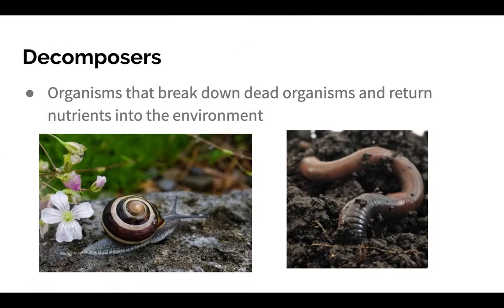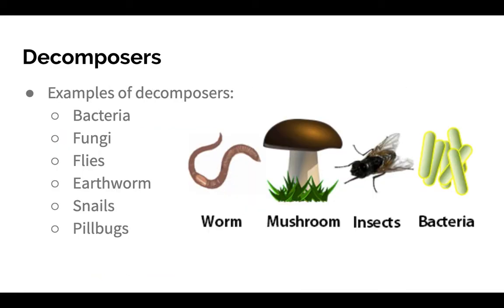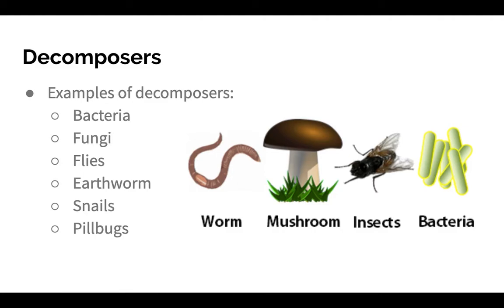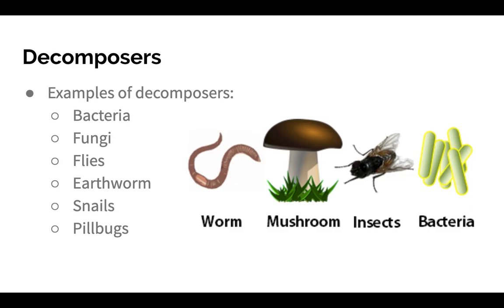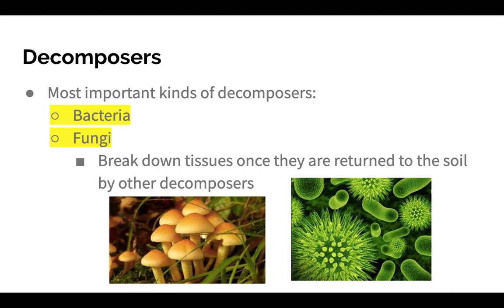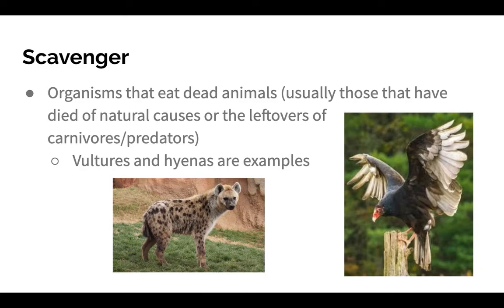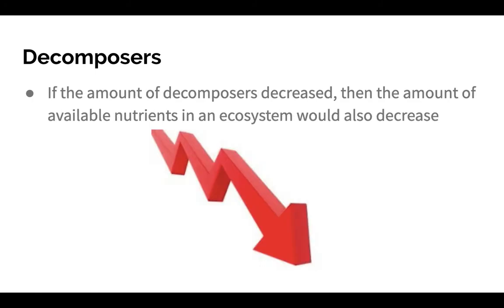Crash Course- Ecosystems (Matter Cycling & Energy Flow) Objective 2